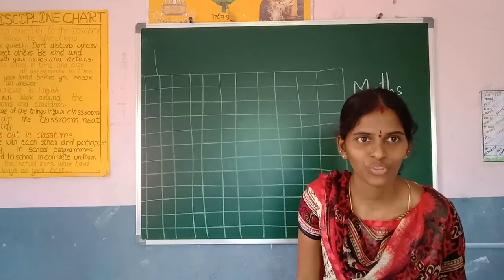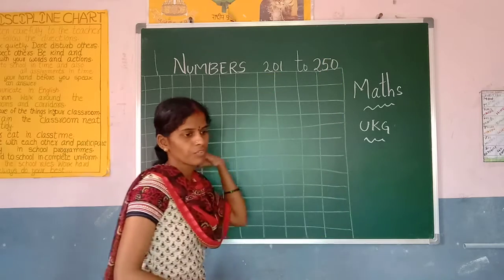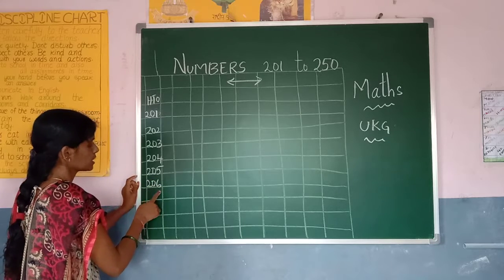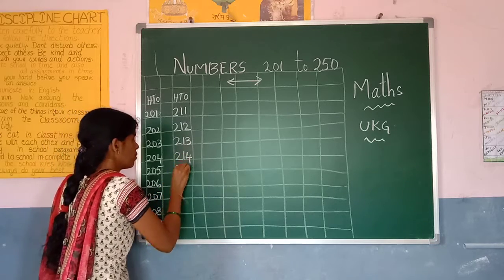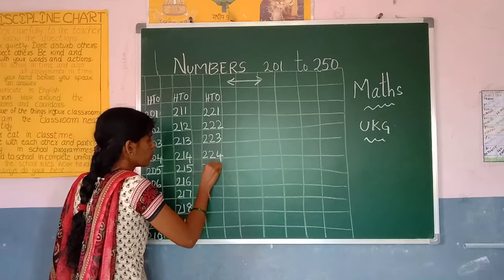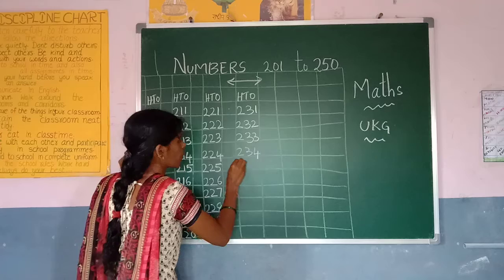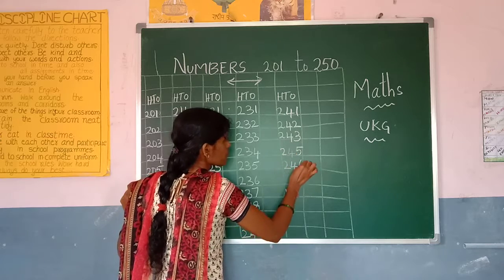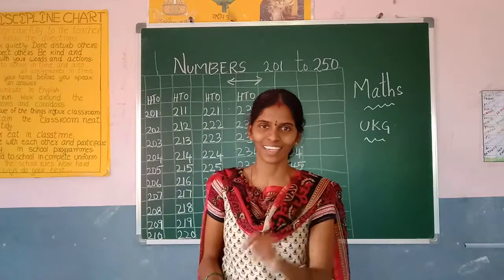AKSHARA UKG MATHS NUMBERS (201-250)